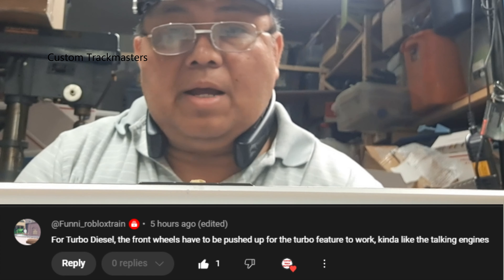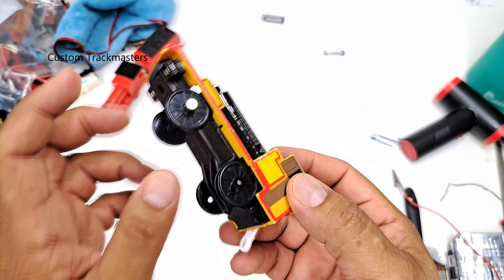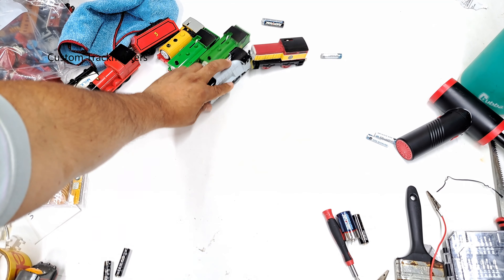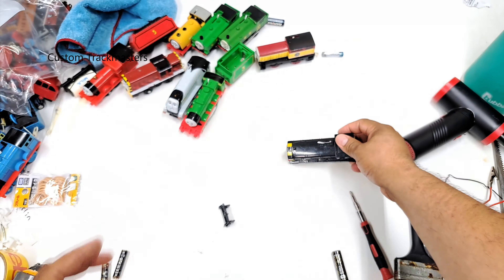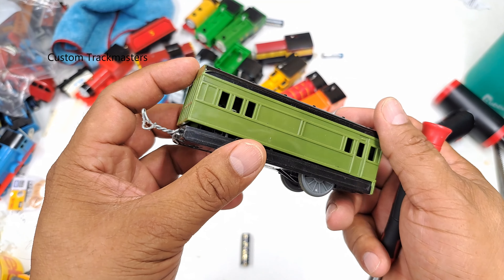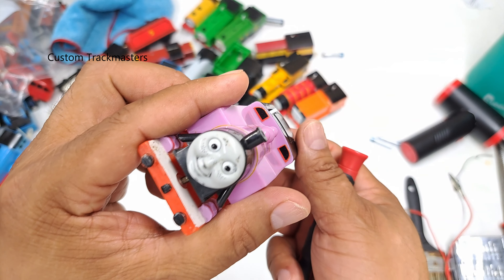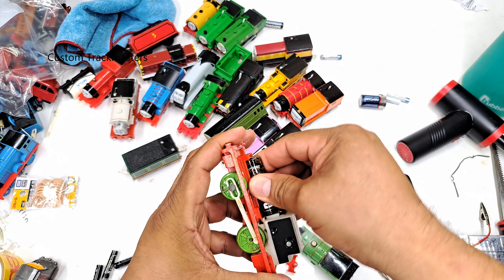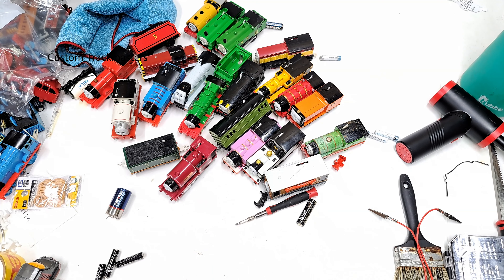Trackmaster Unboxing trains Thomas, would you fix/repair it?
My eBay